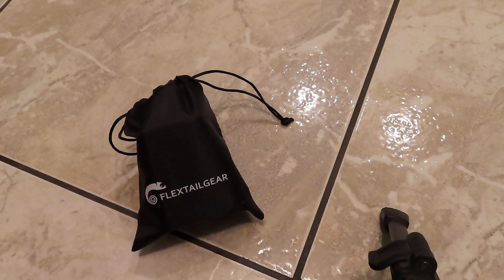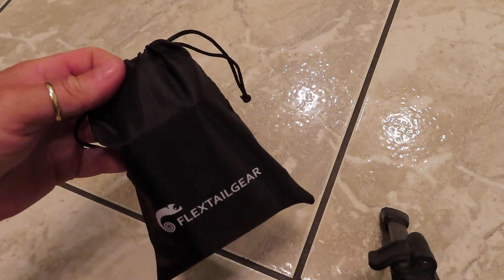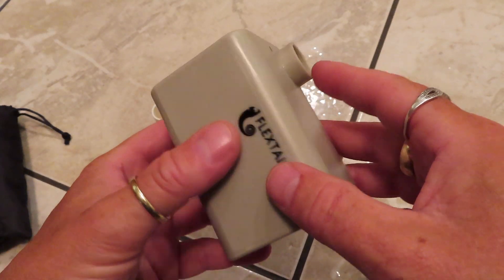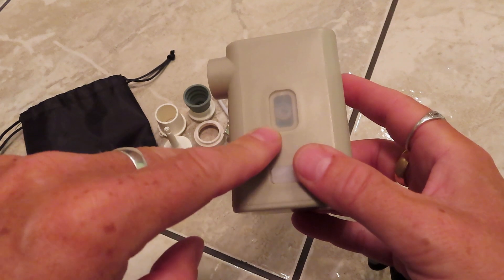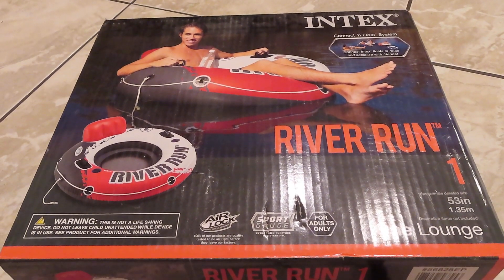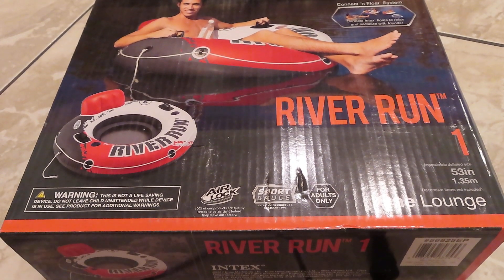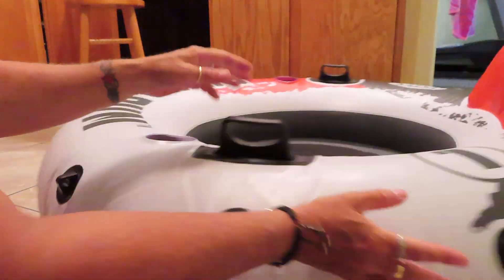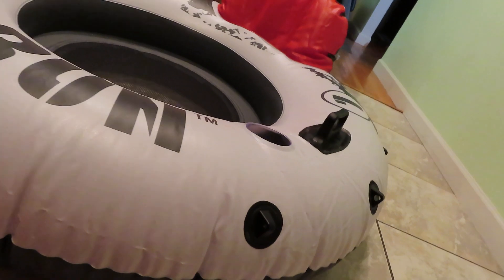Special double feature review! Thank you subscribers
Summer fun!
Ultra portable air pump  $34

Intex river run1 inner tubes   $18